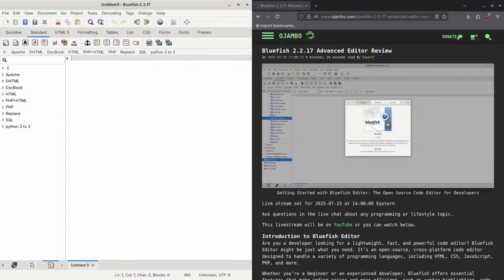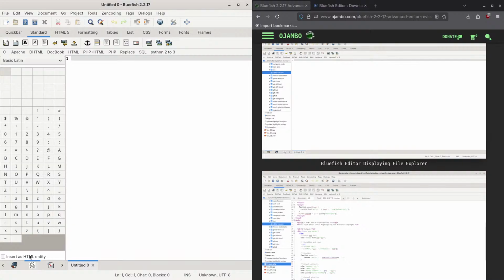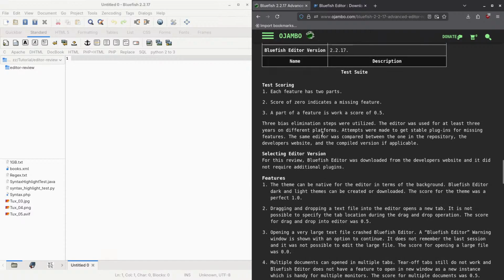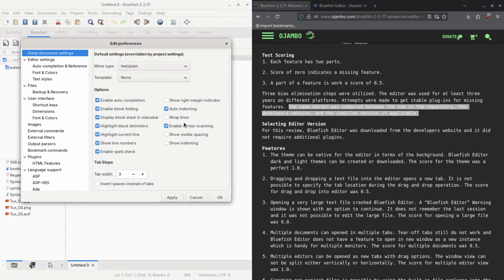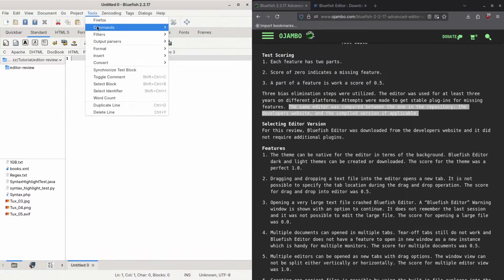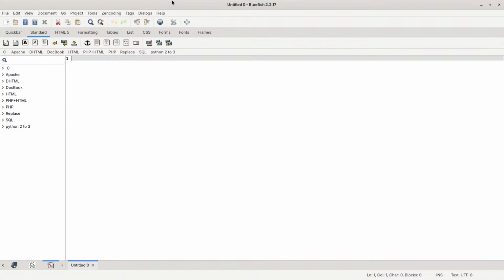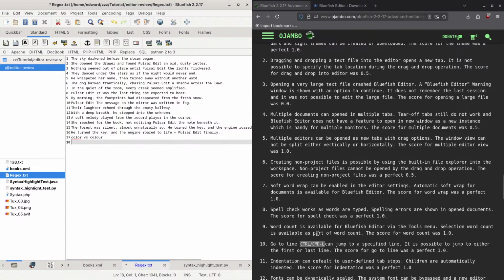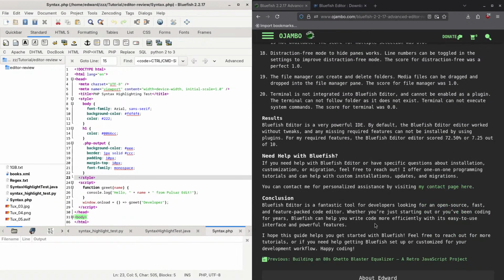Bluefish Editor Tutorial: How to Install & Get Started with This Powerful Open-Source Code Editor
Welcome to this step-by-step screencast on Bluefish Editor, the free, open-source code editor that's perfect for developers! In this tutorial, we'll walk you through the installation process on various platforms (Linux, Windows, macOS) and show you how to get started with Bluefish's powerful features. Whether you're a beginner or an experienced developer, this guide will help you streamline your coding workflow.

⏳ Timestamps:
00:00 - Introduction
01:15 - What is Bluefish Editor?
03:00 - How to Install Bluefish on Ubuntu/Debian
05:00 - Installing on Fedora and Arch Linux
07:30 - Downloading Bluefish for Windows & macOS
12:30 - Key Features Overview
14:00 - Final Thoughts & Next Steps

💡 If you need help with Bluefish or other programming tools, I offer one-on-one programming tutorials.